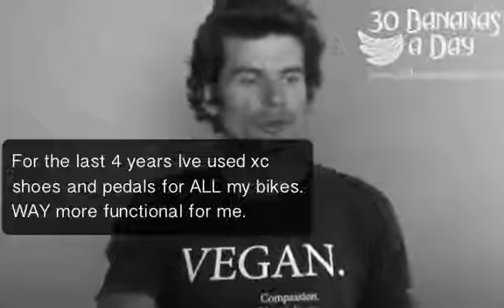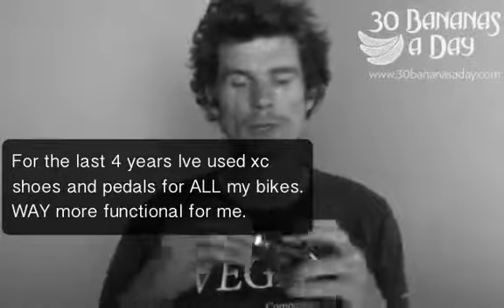Cycling tips What is the best pedal system to use